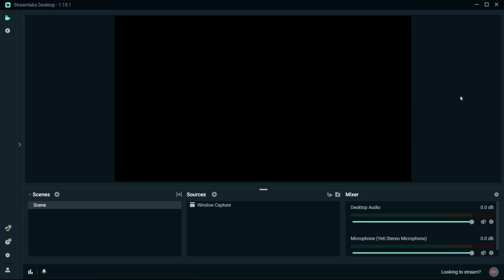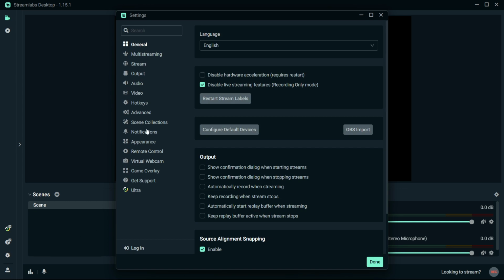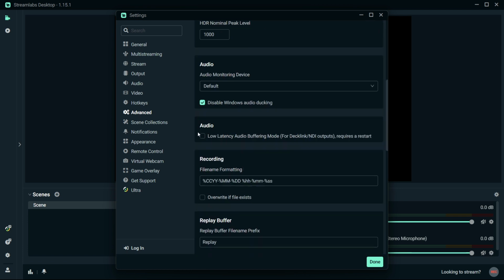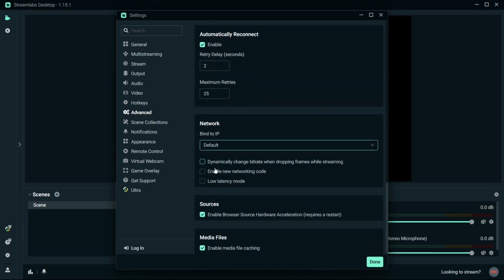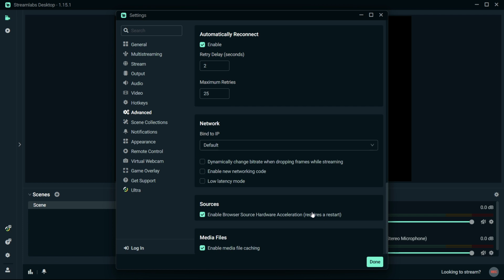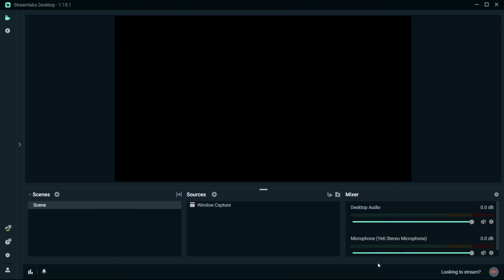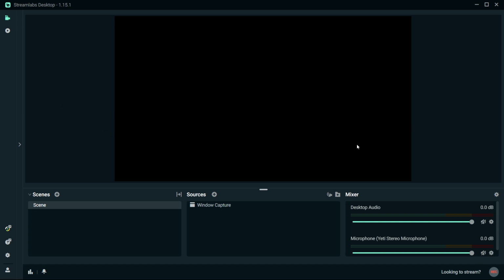Alerts Not Working Streamlabs (EASY FIX 2026)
In this video, I will show you how to fix alerts not working in Streamlabs in 2026. This is a very easy fix where you'll learn how to solve alert problems in Streamlabs.

In case you've been wondering why your alerts are not working in Streamlabs, this is the video for you!